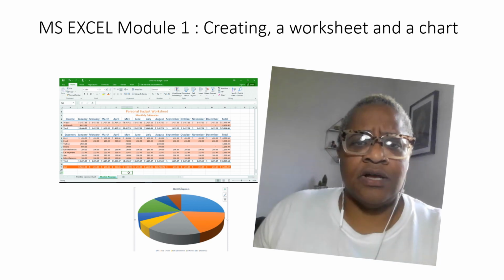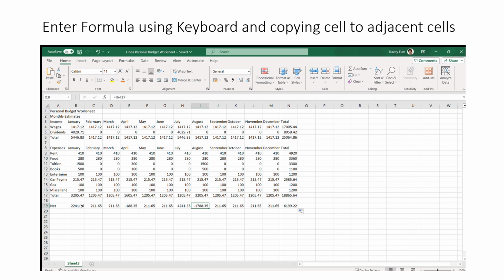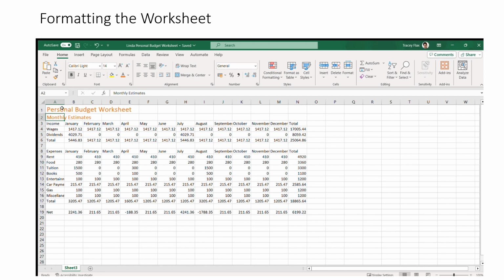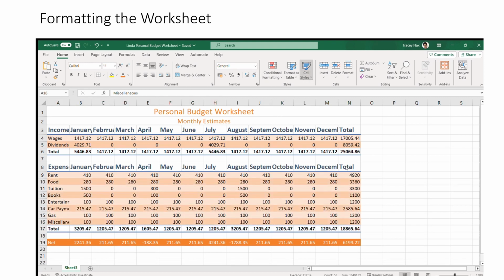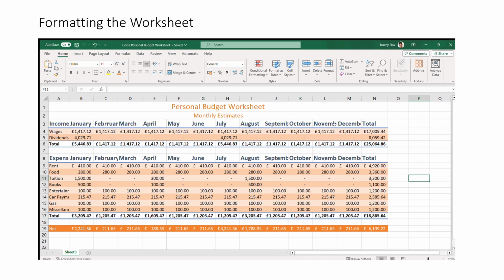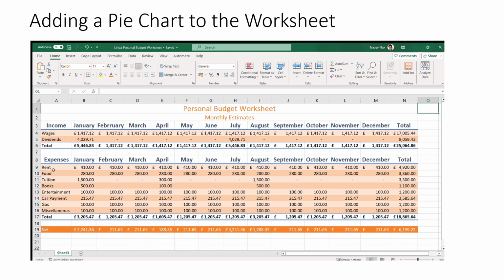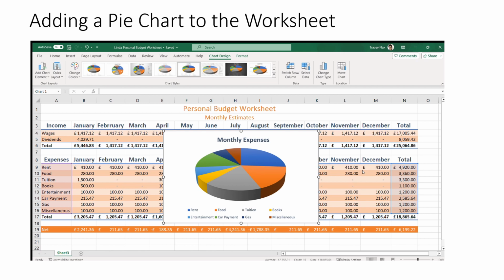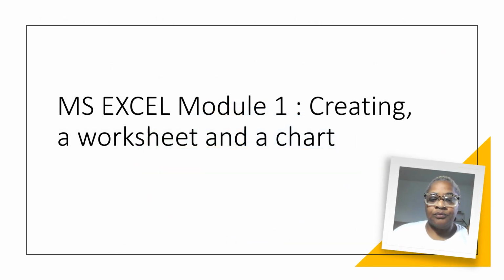CSC104 C - EXCEL Chapter 1 Lecture